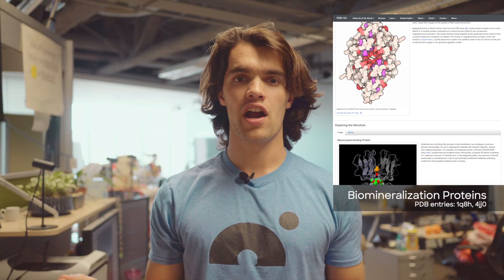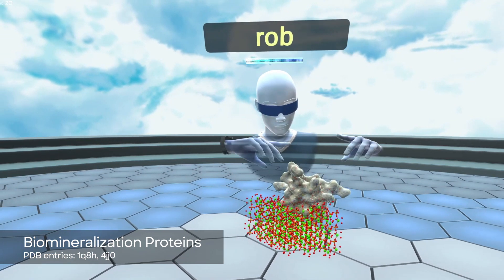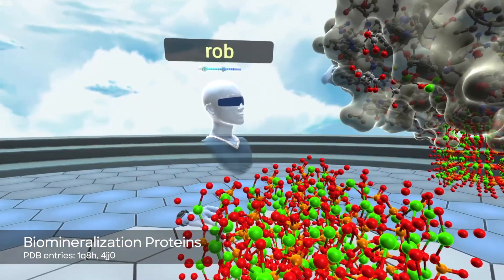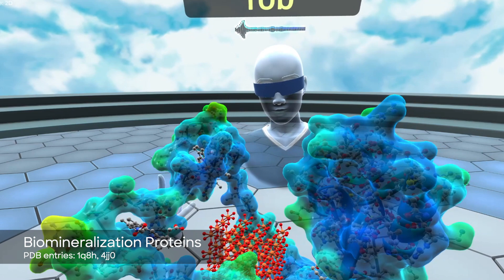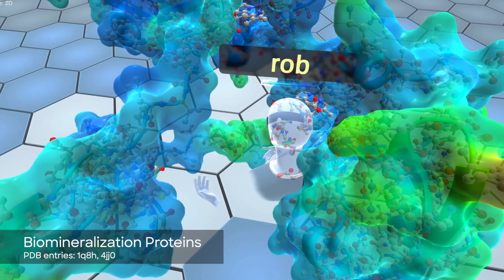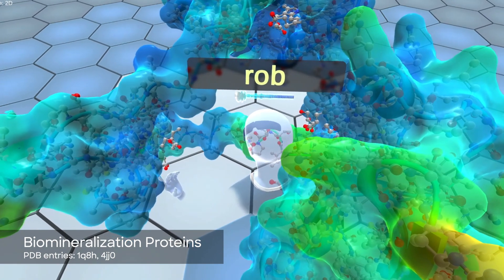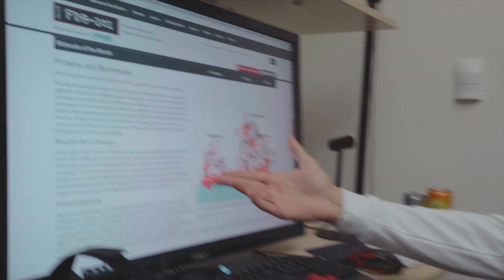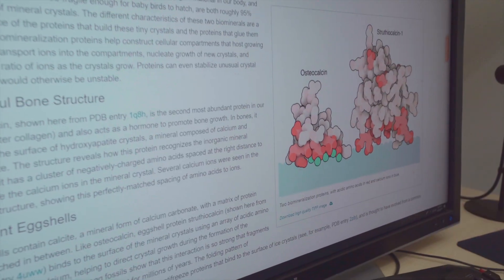Molecule of the Month April: Biomineralization Proteins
Nanome is the leader in collaborative structure-based design through virtual reality. Explore the nanoscale like never before and experience a more intuitive way to interact with small molecules and/or protein structures through the latest in visualization technology. Nanome’s global realtime collaboration, we’re closely with some of the top pharmaceutical research facilities and academic research institutions.